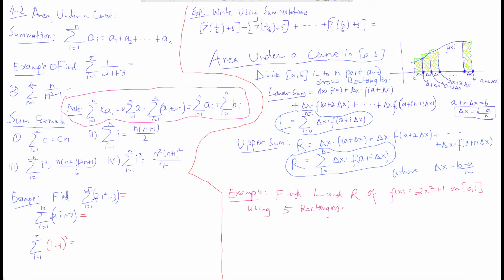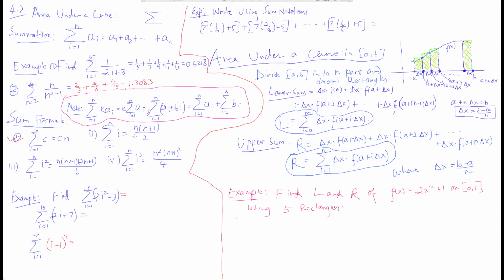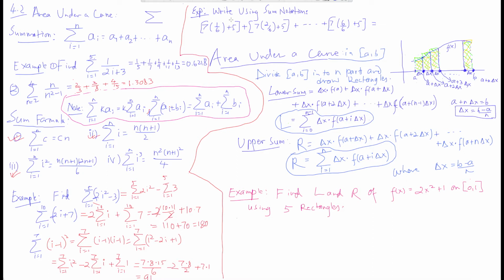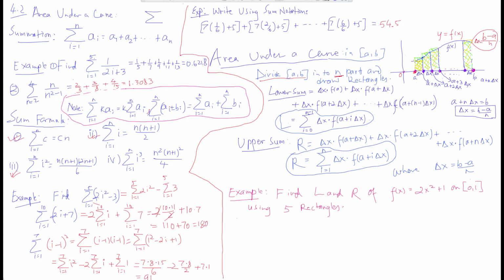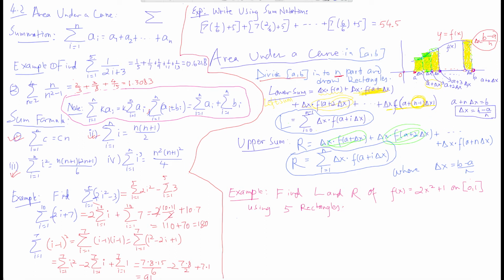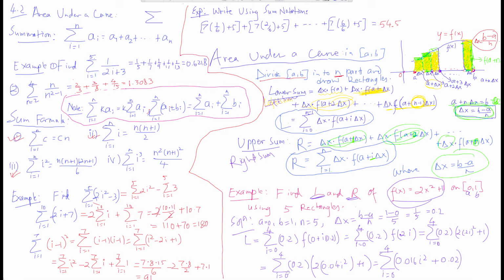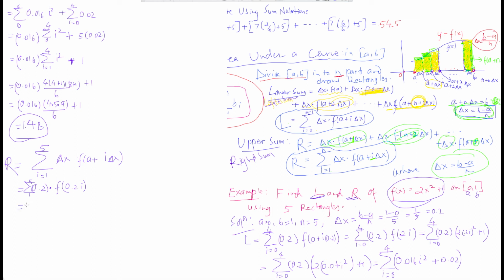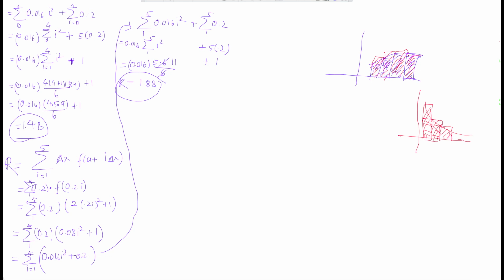Area under a curve by left and Right sum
Brief Introduction on how to find area under a curve over axis and on the interval [a,b] using Lower and Upper sum